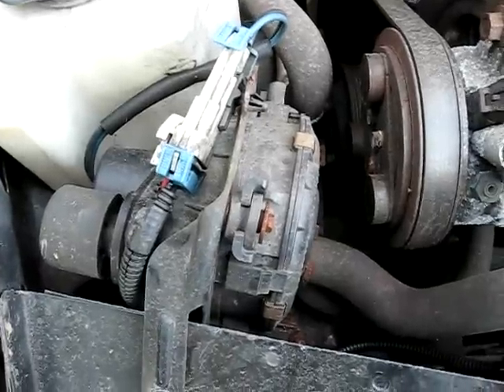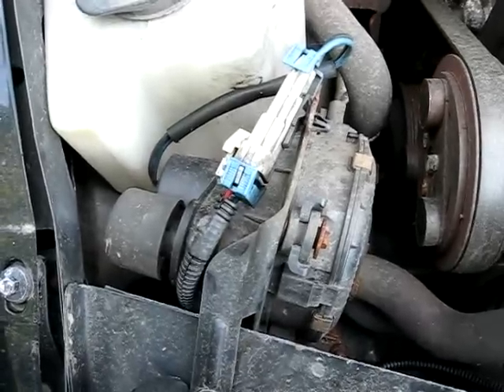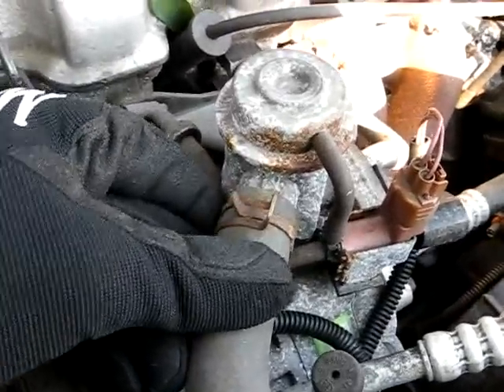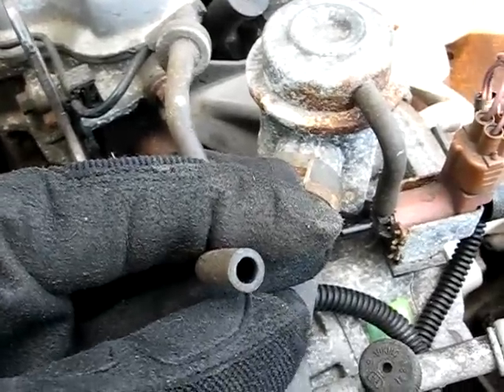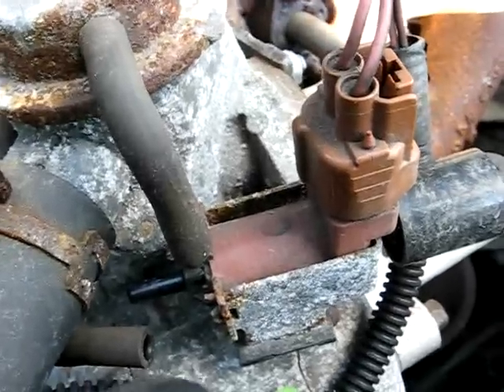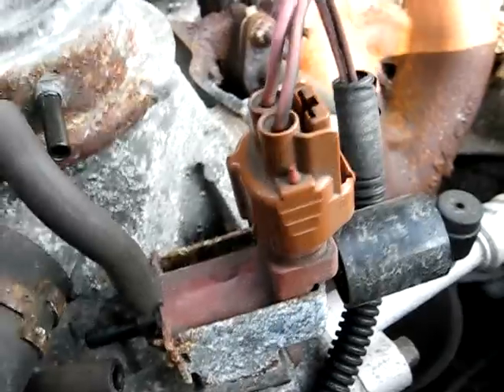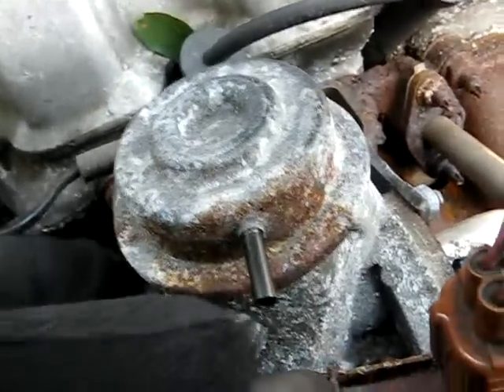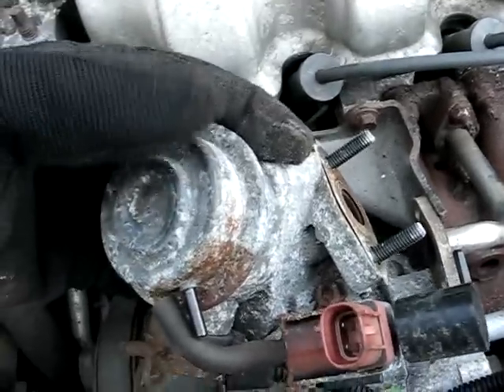P0410 Secondary Air injection System Troubleshooting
P0410 Secondary Air injection System